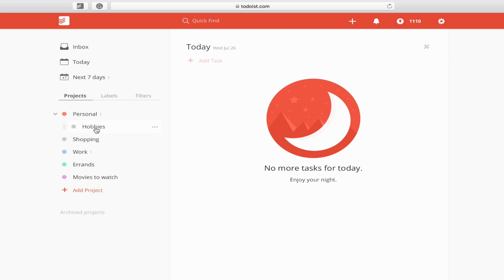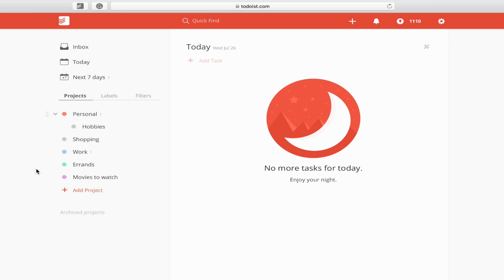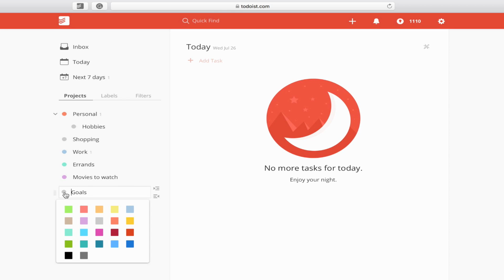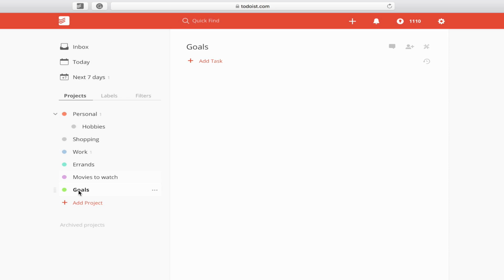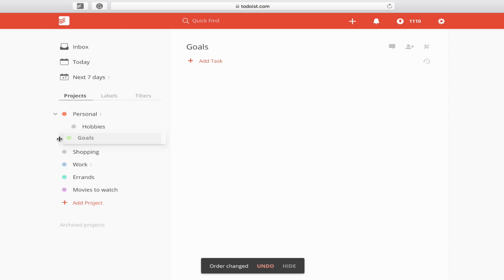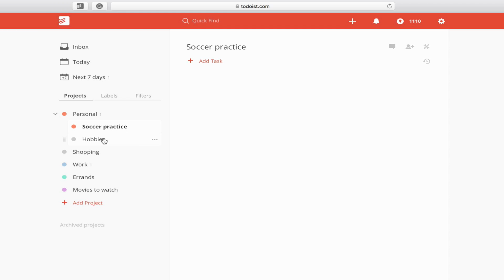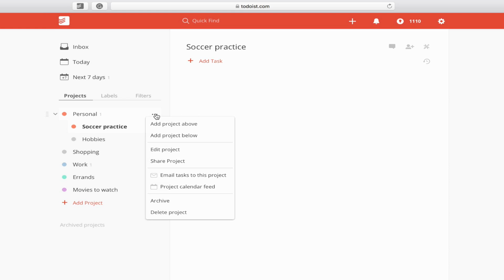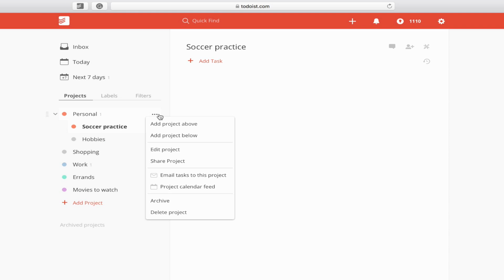Todoist | Learning the Basics | Episode 6 | Projects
In this weeks episode of Todoist Basics we will be talking about Projects and how best to utilize this feature.